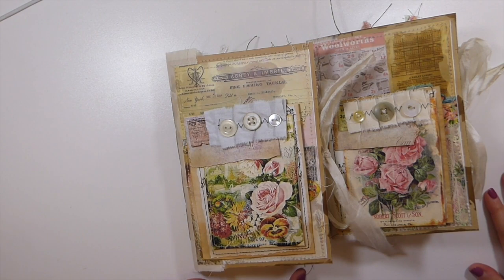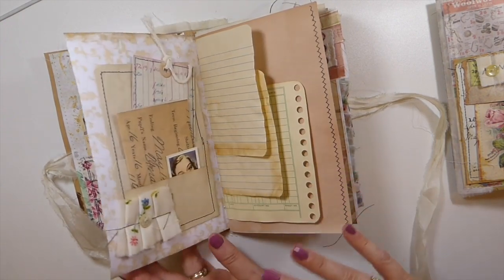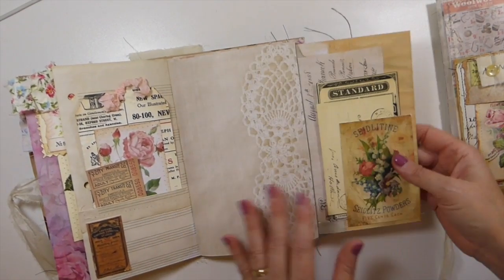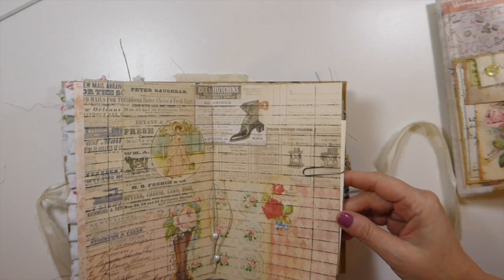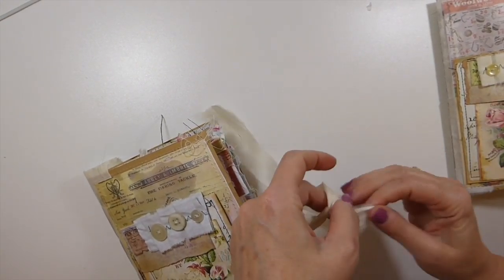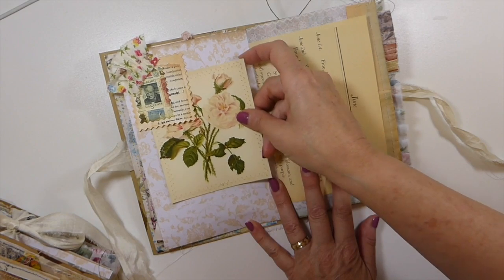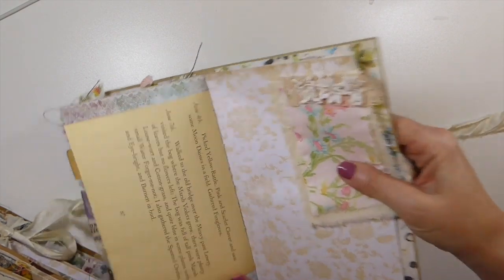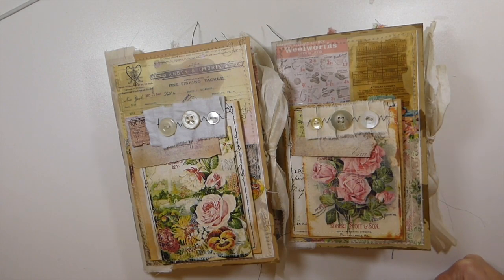The Bouquet & Vintage Roses Journal